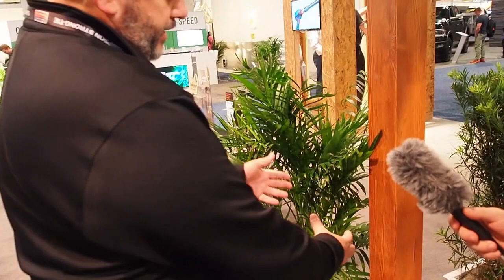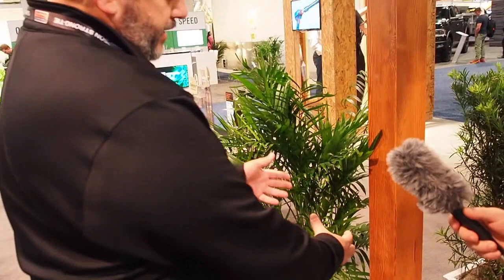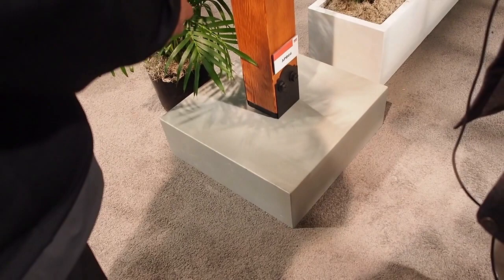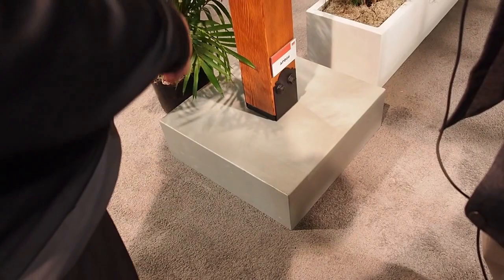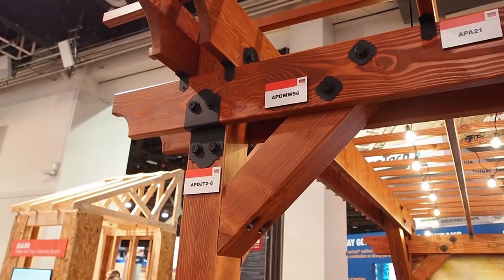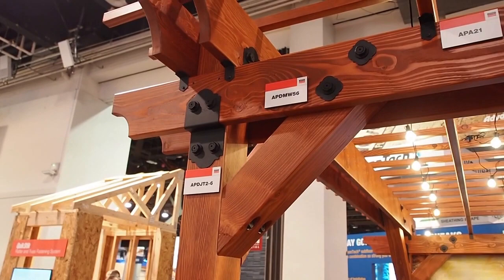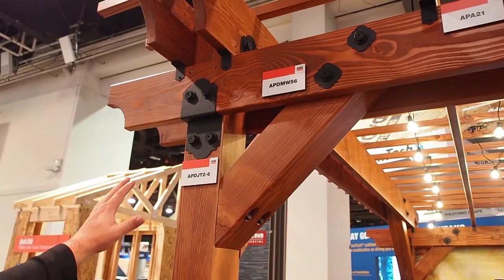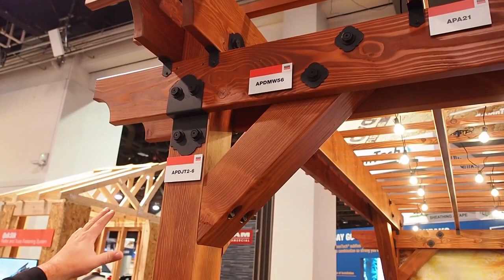Decorative Structural Brackets || Simpson Strong-Tie - Outdoor Accent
Matt Hoots with SawHorse interviews Jason Rutledge with Simpson Strong-Tie at the 2020 IBS and KBIS in Las Vegas.  Matt's quest was to find a structural bracket for porch designs that looked nice and met the engineer's requirements.  The Outdoor Accent Line by Simpson met both requirements and SawHorse will be using this product on some current projects.